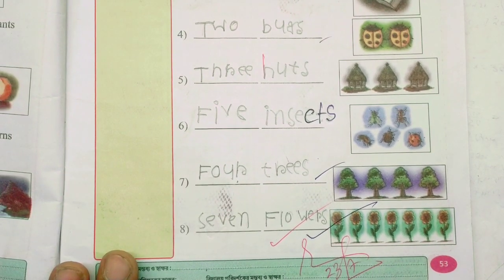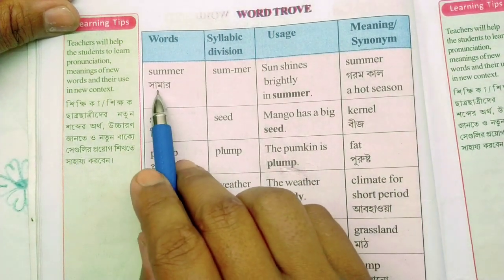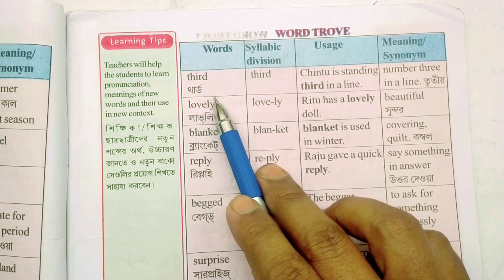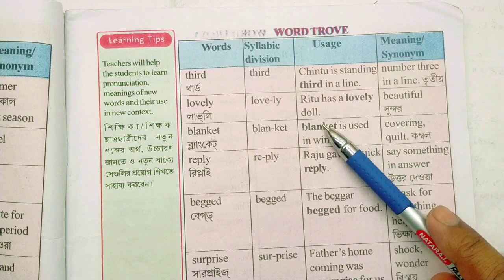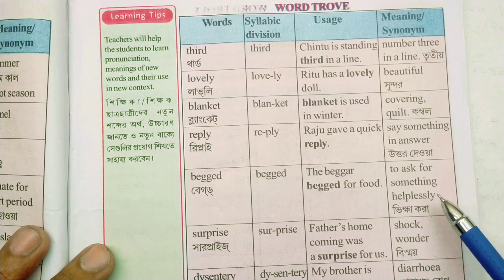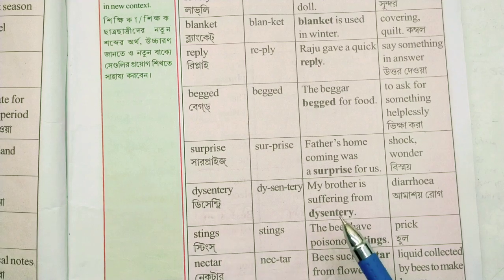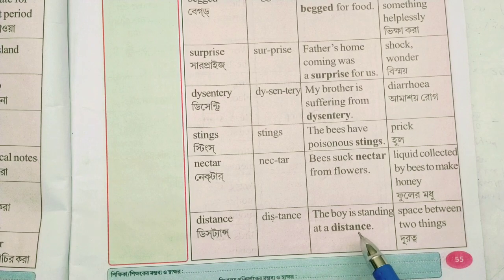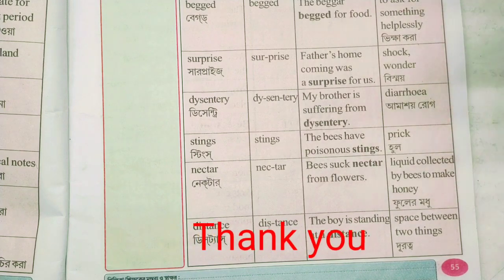class 3 wings part-2 page no 52,53,54,55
এই ভিডিওতে singular number and plural number নিয়ে আলোচনা করা হয়েছে।
class 3 wings part-2 page 52
class 3 wings part-2 page 53
class 3 wings part-2 page 54
class 3 wings part-2 page 55